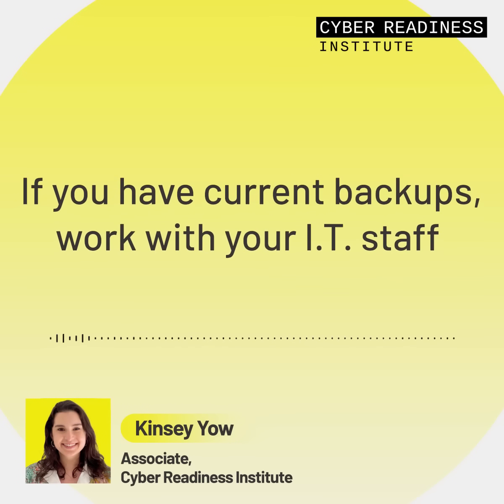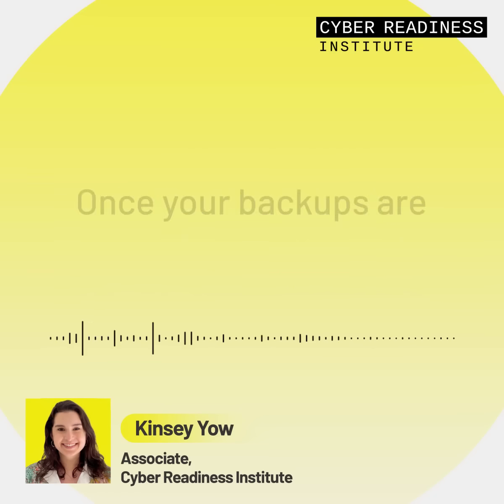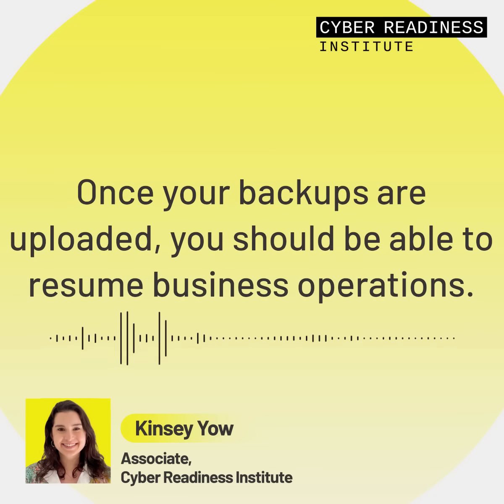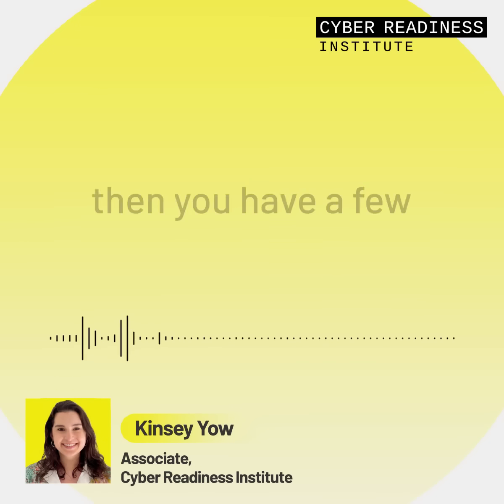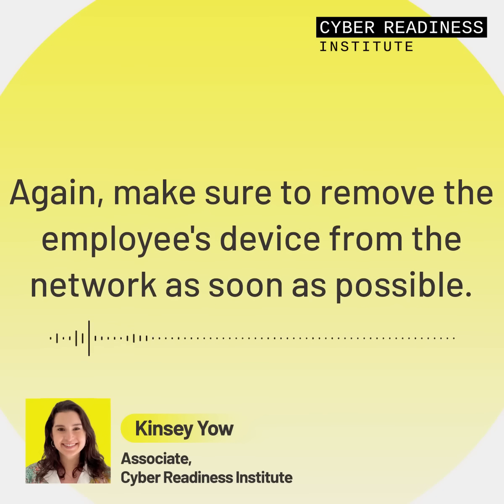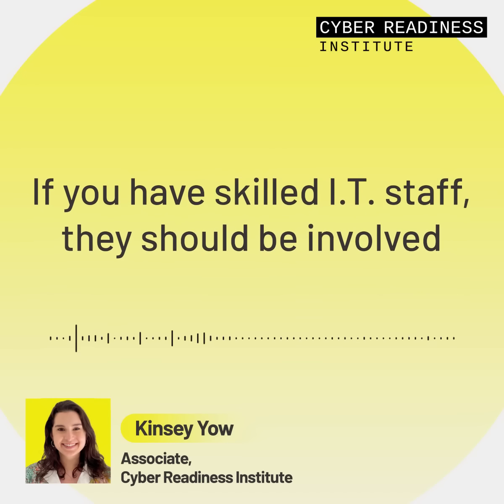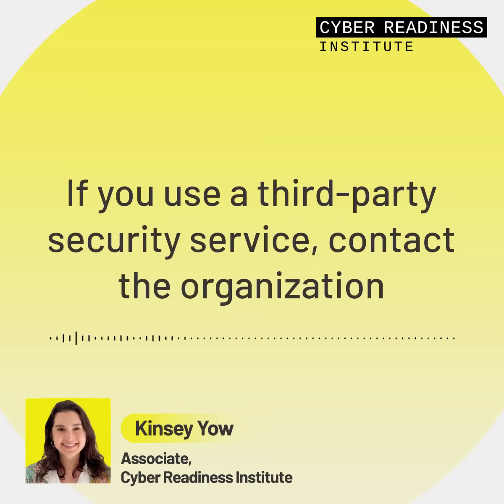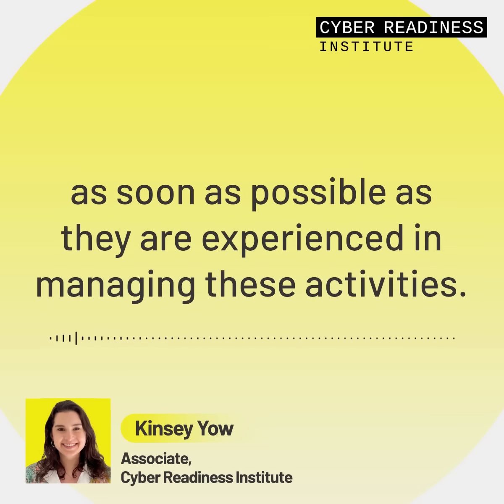How to Respond to if an Employee Clicks on a Malicious Link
CRI's Kinsey Yow explains how to respond if an employee clicks on a malicious link.

Does your business have an incident response plan in the event of a cyber attack? Learn how to create an incident response plan